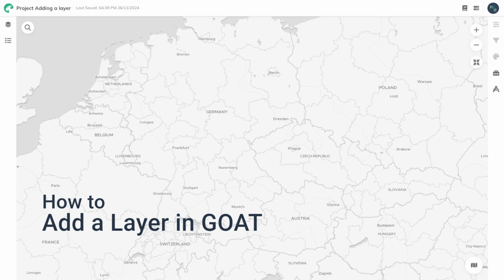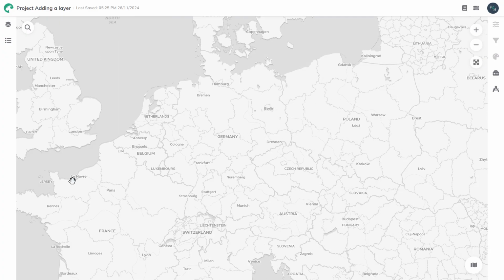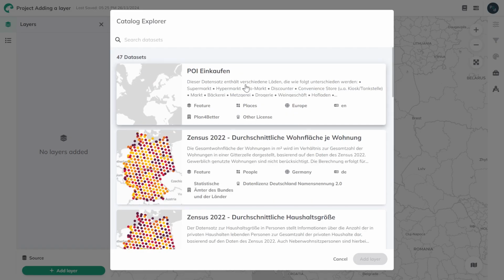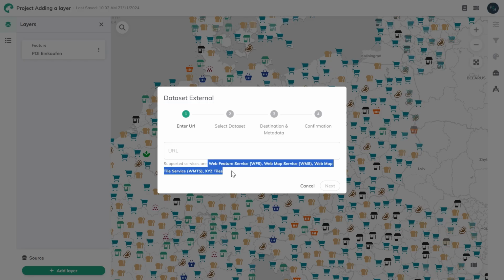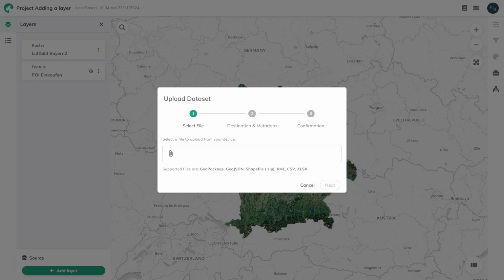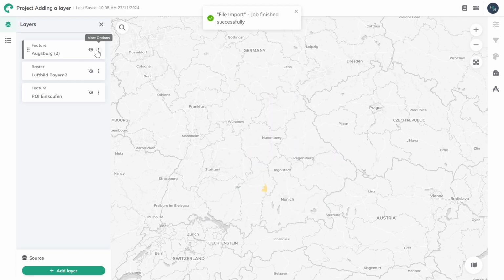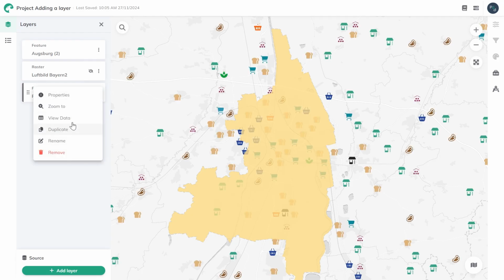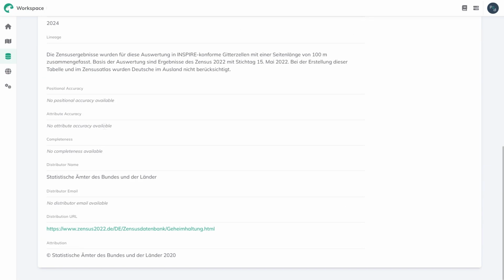How to Add a Layer in GOAT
🗺️ Unlock the full potential of *GOAT v2* with our brief introduction video on *How to add a Layer* .
In this tutorial we introduce the type of layers you can work with in GOAT, and an overview of our catalog. We'll teach you how to add datasets from the catalog and upload your own files.

📍 For a comprehensive written guide and additional resources, visit the *GOAT documentation*

📜 Our videos are available in English and in German.